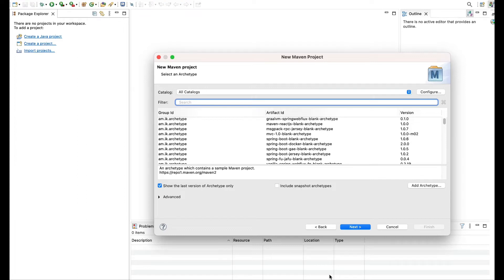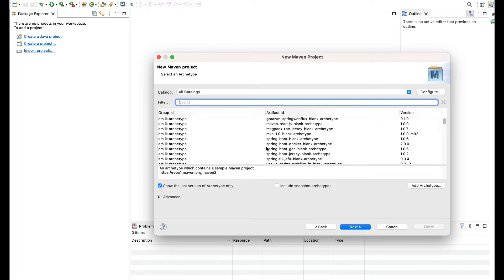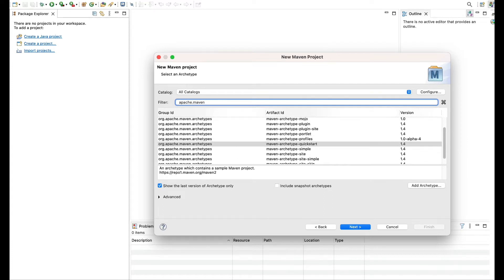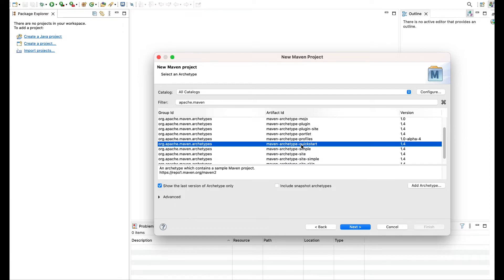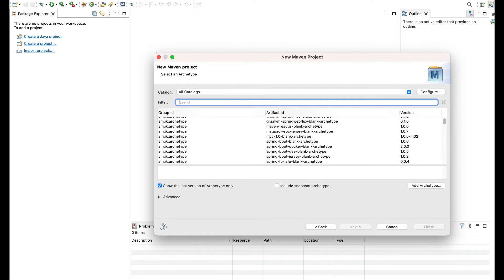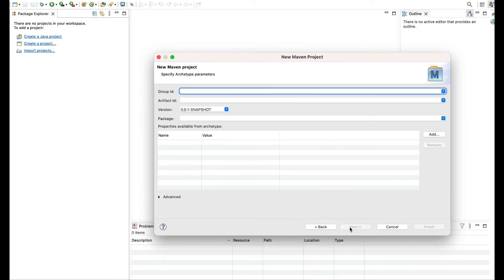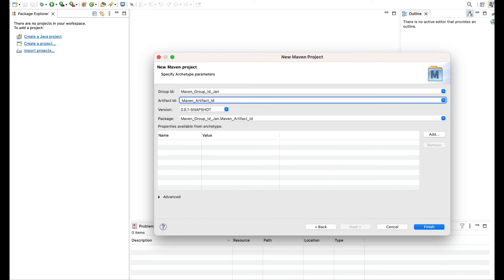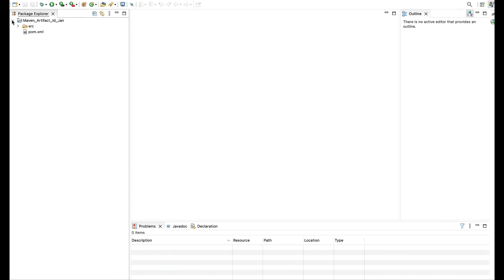Which GroupId Option We Should Select While Creating Maven Project | Group_ID Maven | Selenium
In this video I have tried explaining how to choose groupid while creating Maven Project. There is always a confusion when it comes to selecting groupid from the list, after watching this video you will surely have an idea on it. Next time when you try creating project you will be more confident.